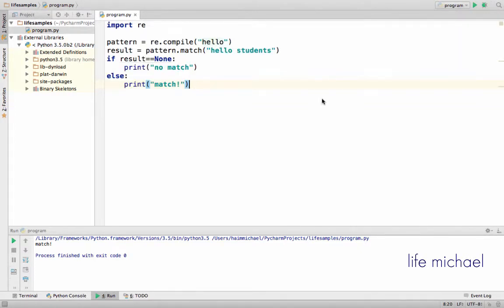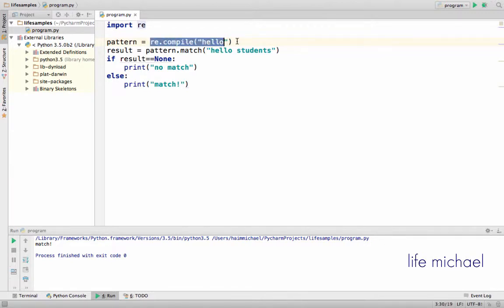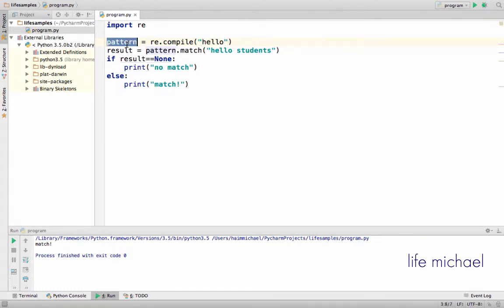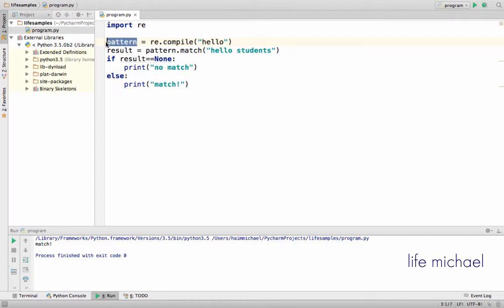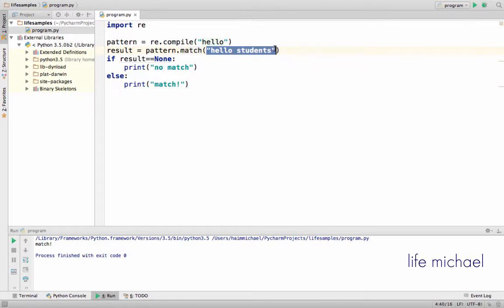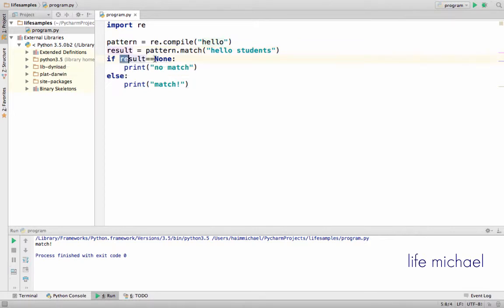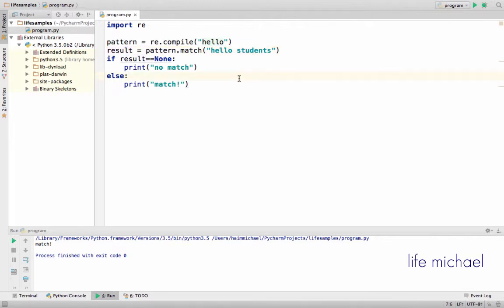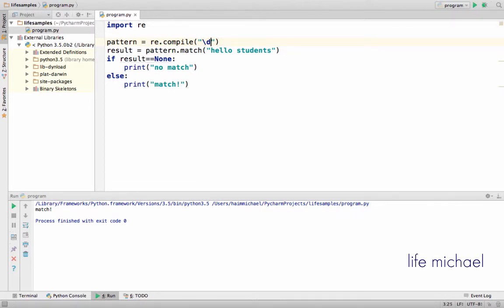Checking Simple Regular Expression for a Match in Python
This video clip shows how simple it is in Python to create an object that describes a regular expression and check a given text for a match.